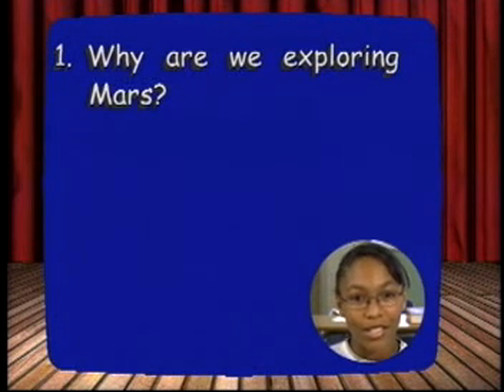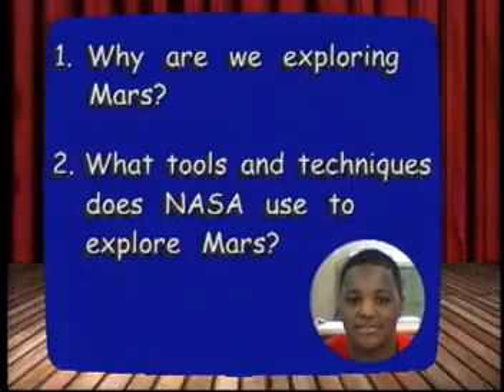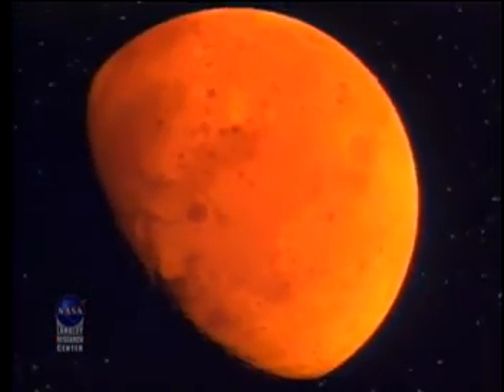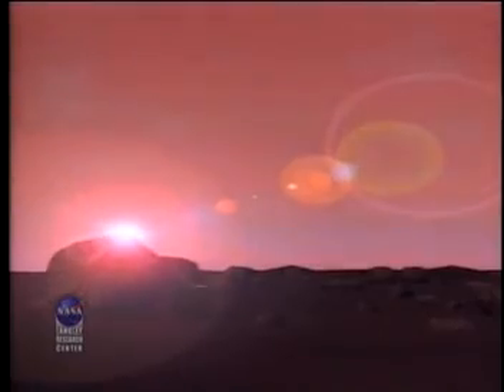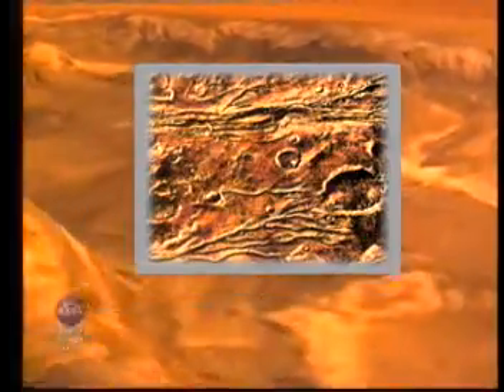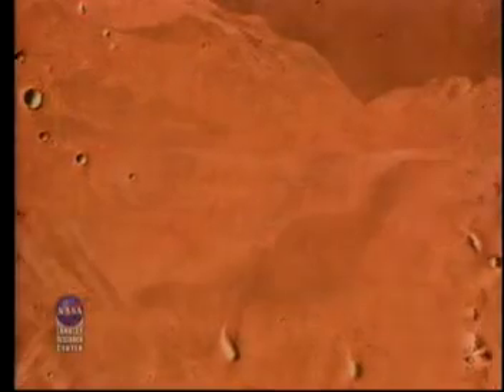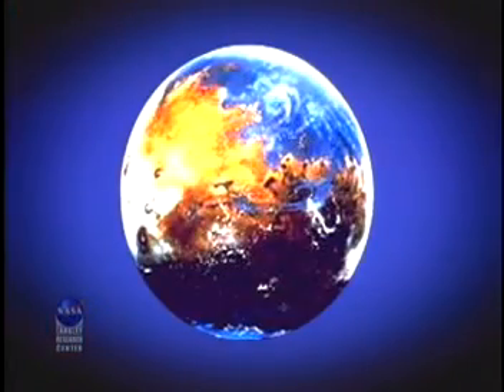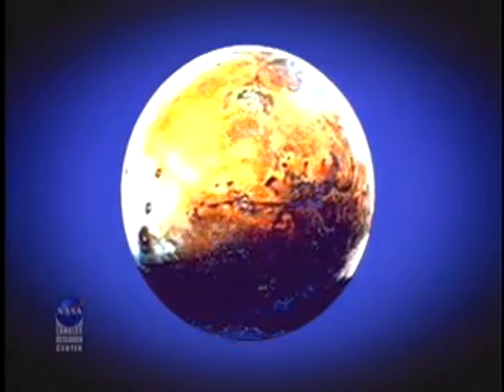Mars Exploration & Water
NASA Connect Segment explaining why we are exploring Mars. It also reveals tools and techniques used to explore Mars.